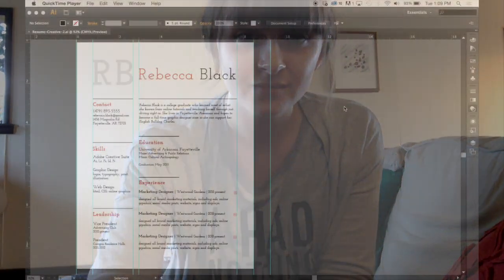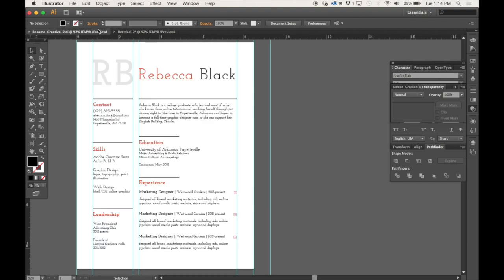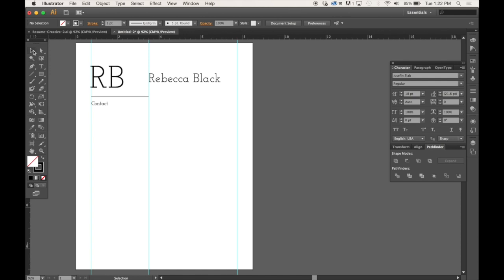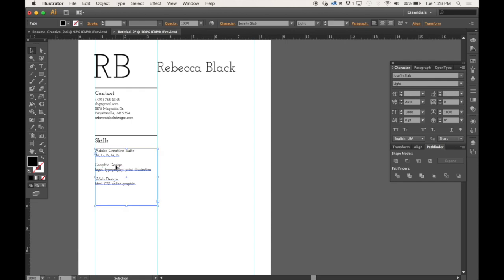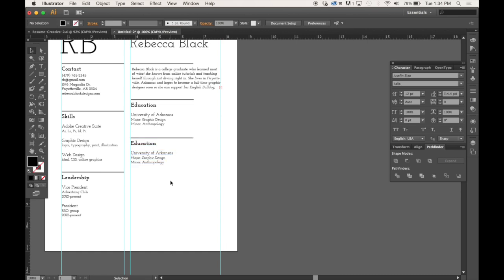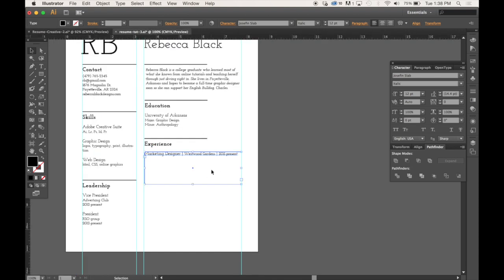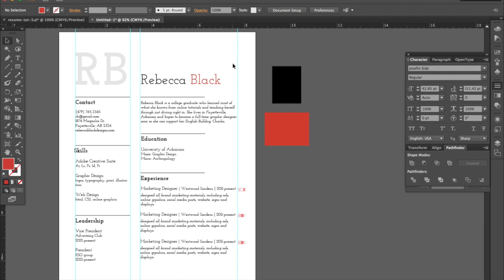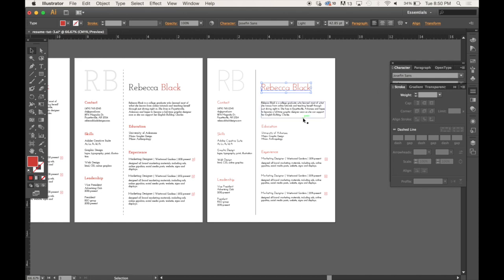Creative Resume Tutorial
In this tutorial, graphic designer Rebecca Black walks you through how to create a well formated, creative resume.